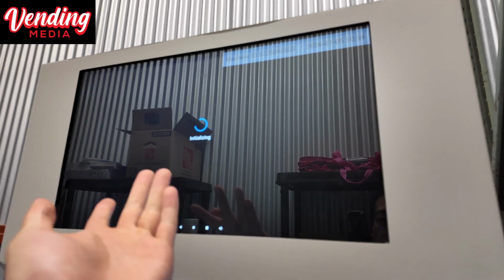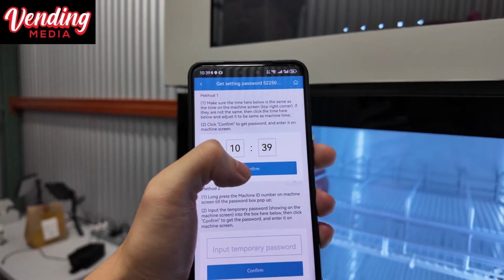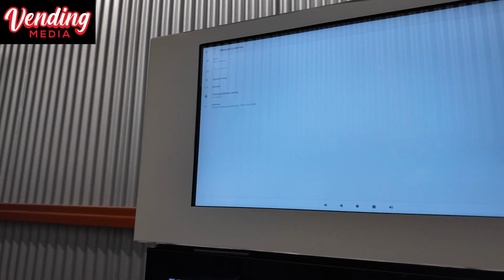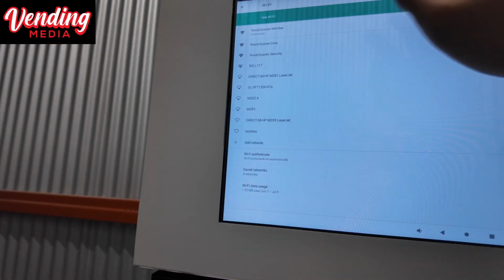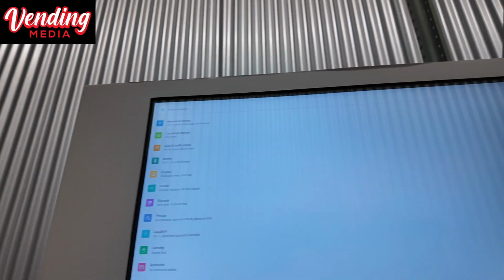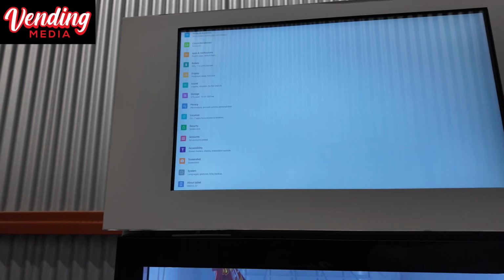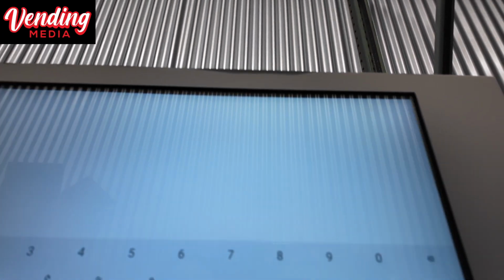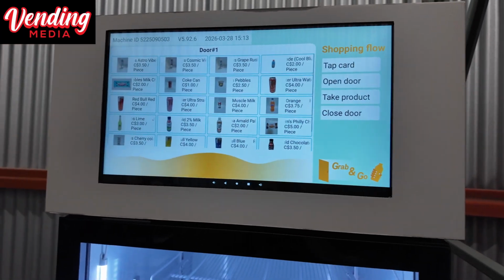AI How To 10: Fix Cooler no Internet